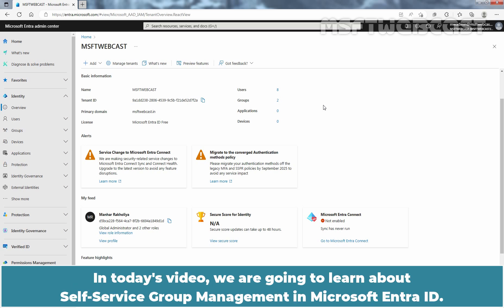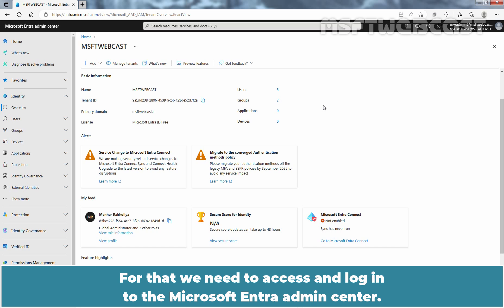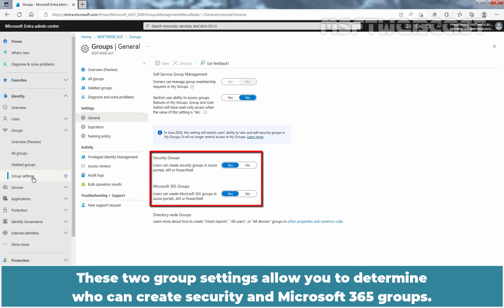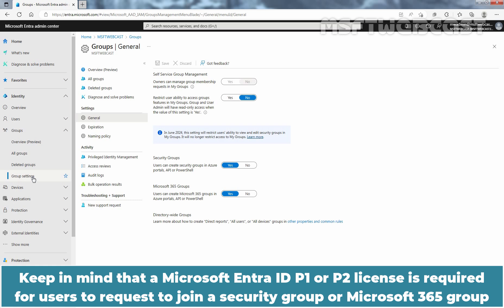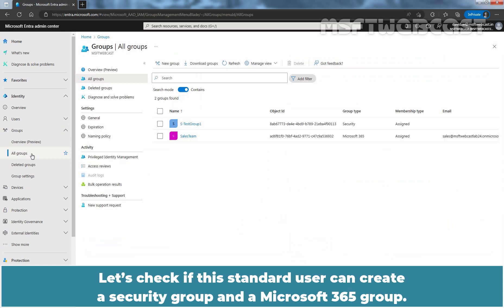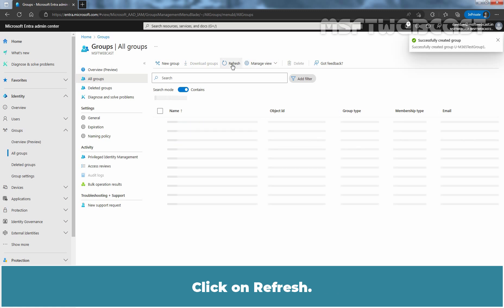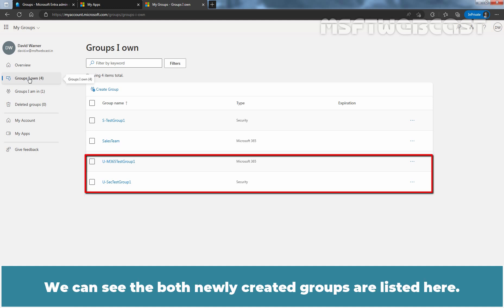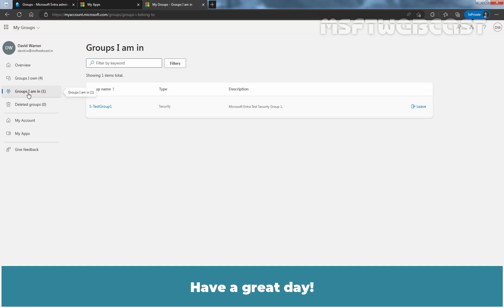17. Configure Self-Service Group Management in Microsoft Entra ID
Microsoft Entra ID Video Tutorials for Beginners:
This is a step by step guide on How to Configure Self-Service Group Management in Microsoft Entra ID.